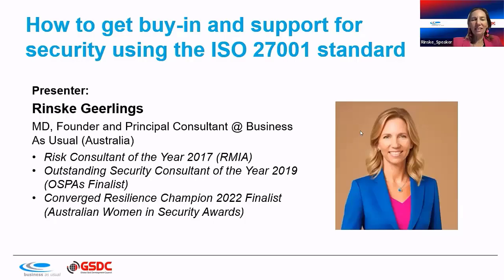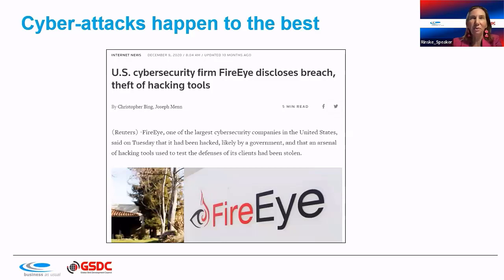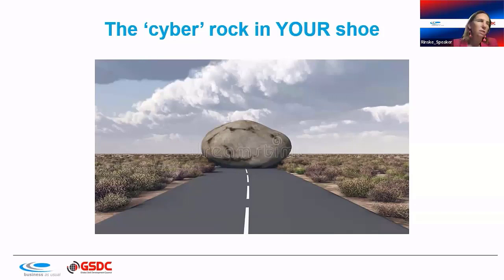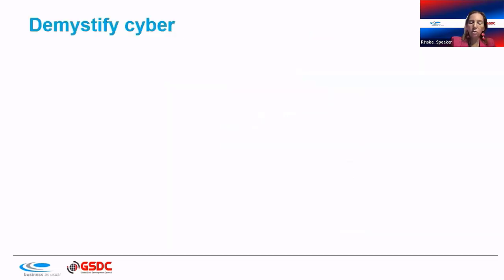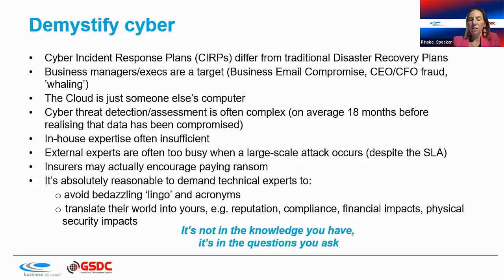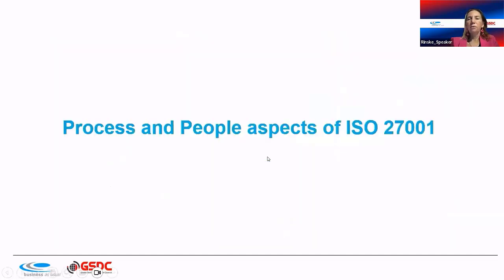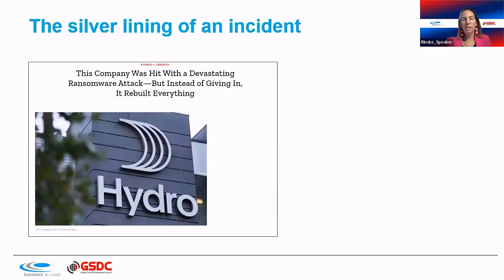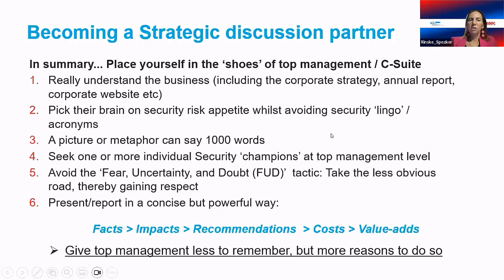GSDC ISO 27001 Webinar by Rinske Geerlings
Missed the GSDC Global ISO 27001 Webinar 2024? Don't worry; we've got you covered!

In this insightful session, Rinske Geerlings, Managing Director at Business As Usual, delved into the crucial topic of "Getting buy-in and support for Security from across your organization: How can the ISO 27001 standard assist?"

Her expertise and practical approach provided attendees with valuable insights and strategies for securing organizational-wide support for effective security measures.

Gain a deeper understanding of how to leverage the ISO 27001 standard to secure buy-in and support from across your organization, enabling you to implement robust and sustainable security initiatives.

Check out the video now!

Furthermore, if you are interested in being a ISO 27001 Certified then check out our official certification by clicking

Your review can grab our viewers' attraction.

We would appreciate it if you could share your key takeaways